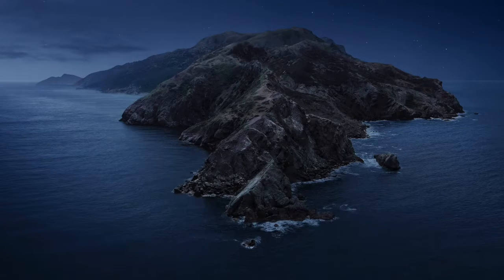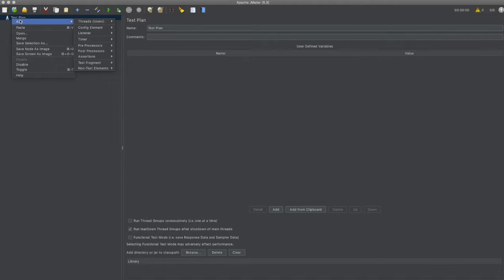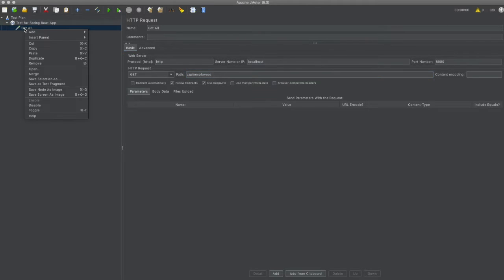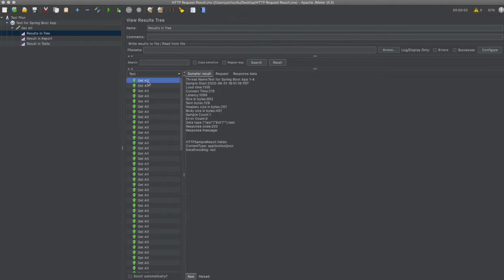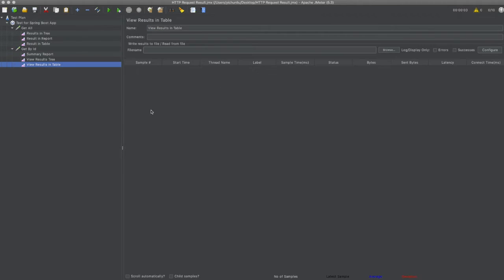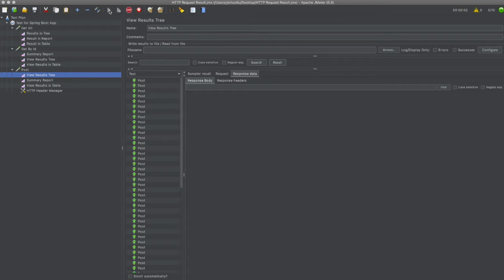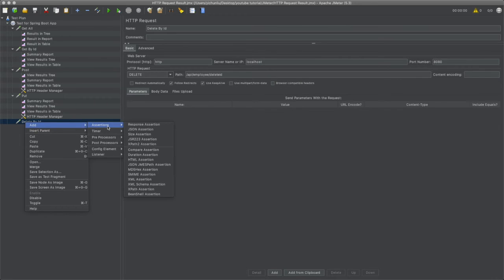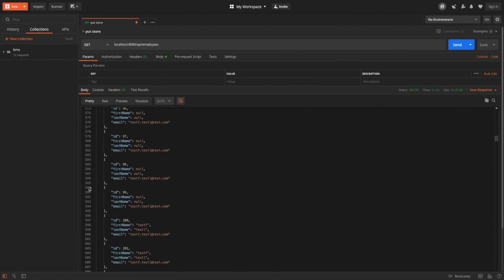Performance Testing via JMeter HTTP Request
This video shows how to send GET, POST, PUT, and DELETE requests in JMeter and how to use HTTP Header Manager and Counter to support these HTTP requests.